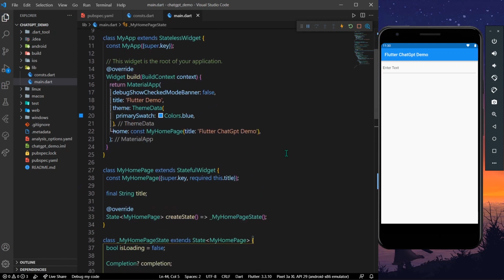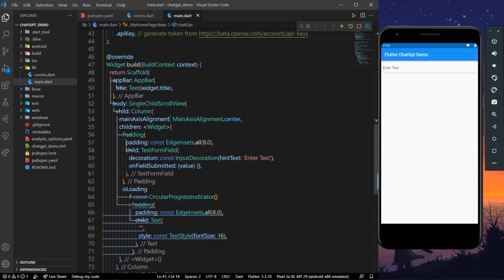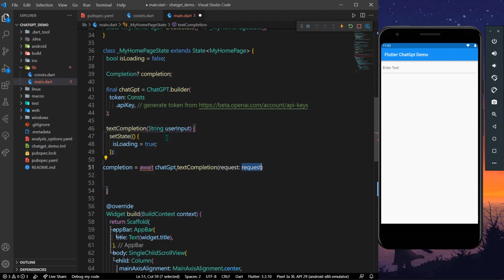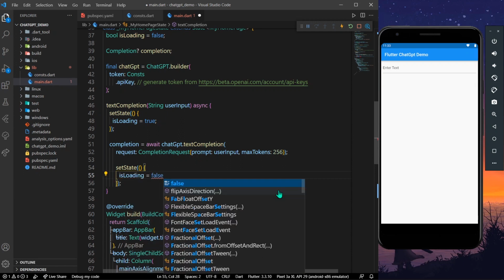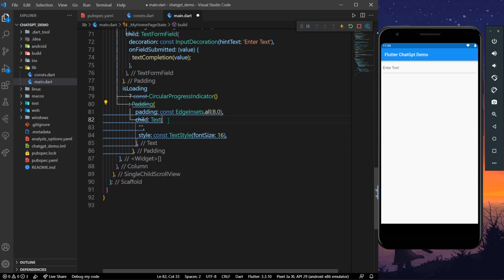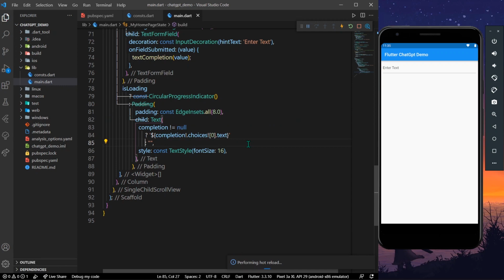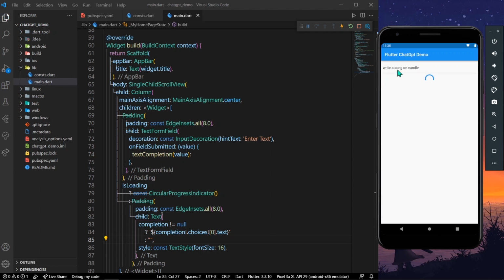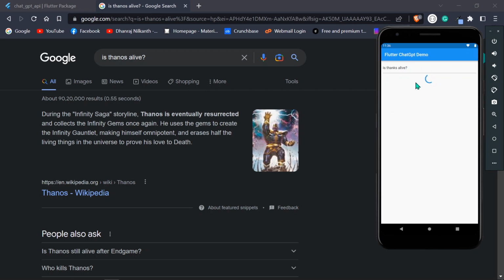Lets try ChatGPT in Flutter